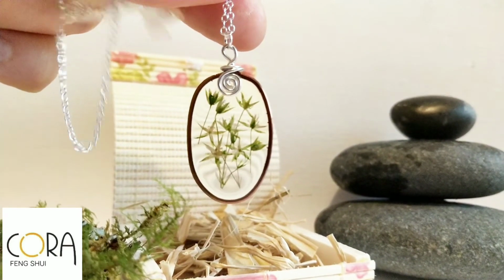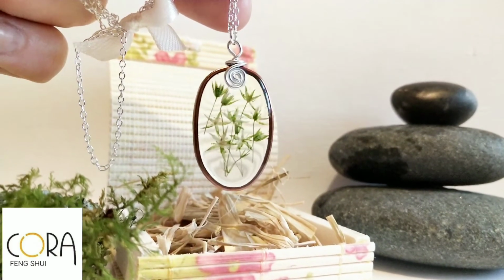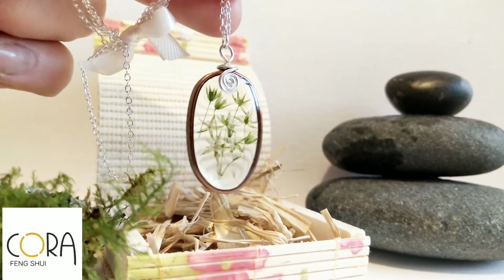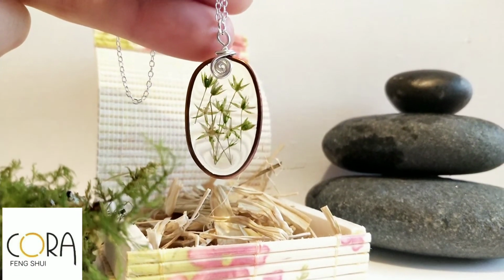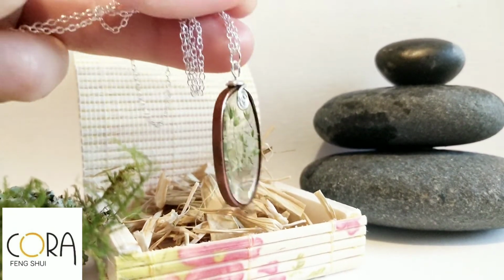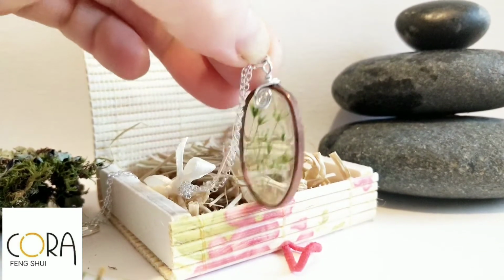Tiny green plants medalion pendant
Etsy Shop